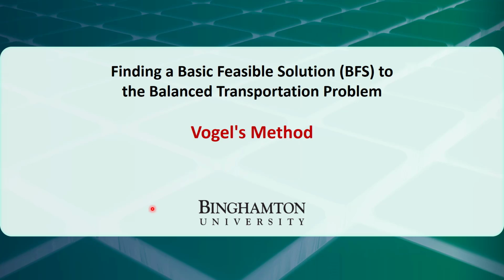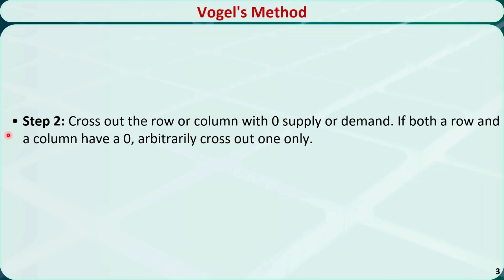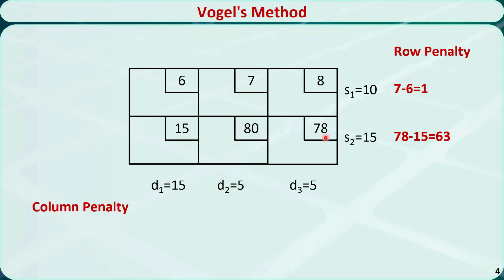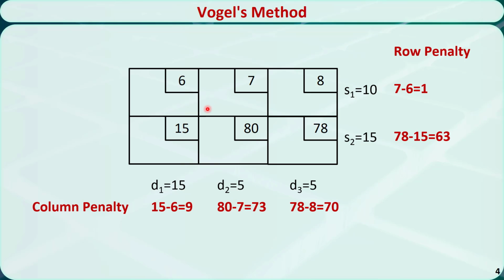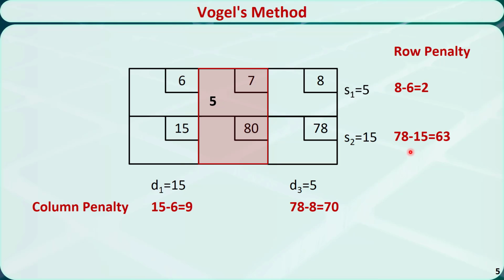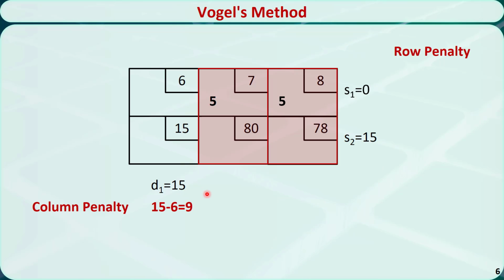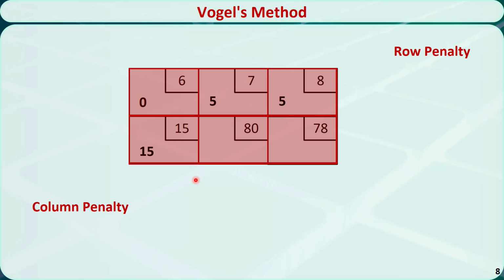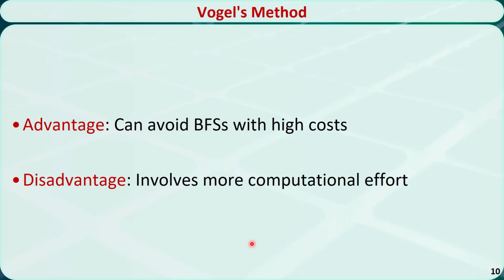Operations Research 06D: Transportation Vogel's Method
In this video, we'll talk about how to find a basic feasible solution or BFS to the balanced transportation problem using Vogel's method.